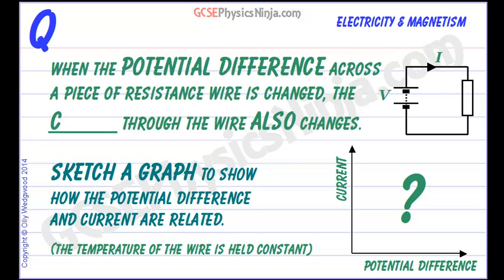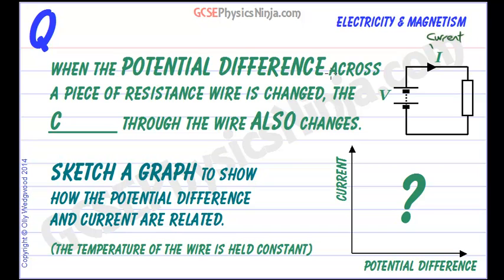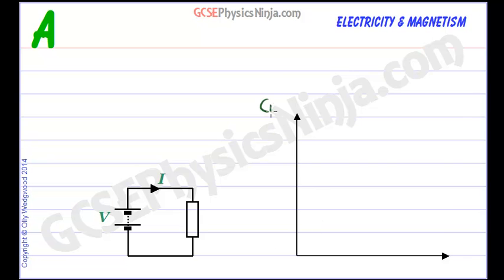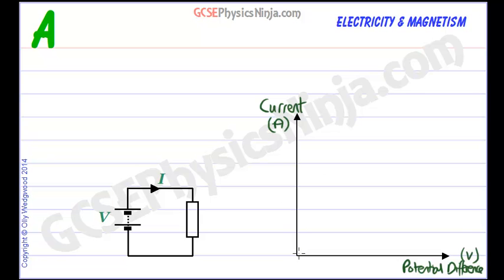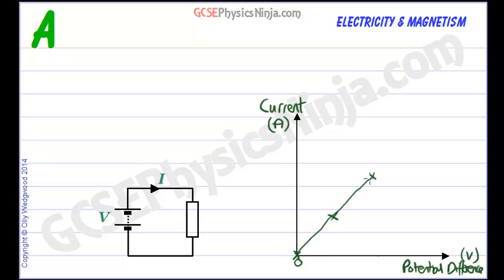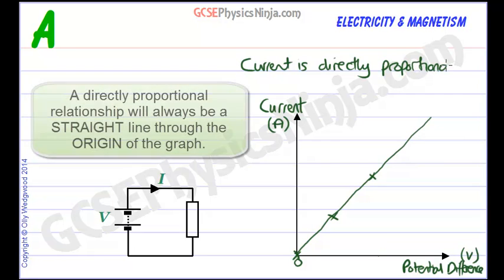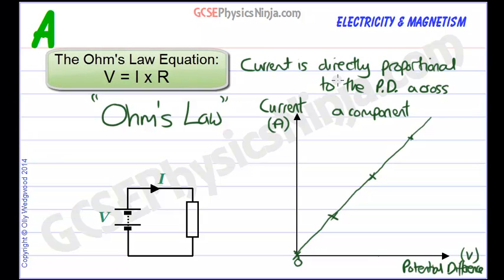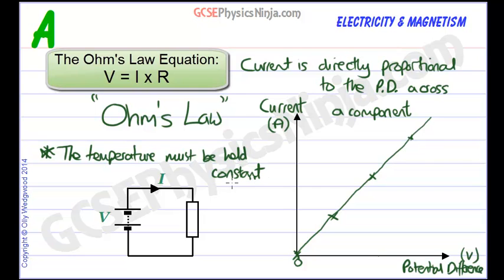Ohm's Law Explanation - Potential Difference vs Current Graph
This tutorial explores how the potential difference across a resistor  (at a constant temperature) affects the current flowing through it - and plots this relationship on a graph.

The graph of PD vs Current is a straight line through the origin so that current is directly proportional to the potential difference across the resistor.

This is known as Ohm's Law and is true as long as the resistor is held at a constant temperature.